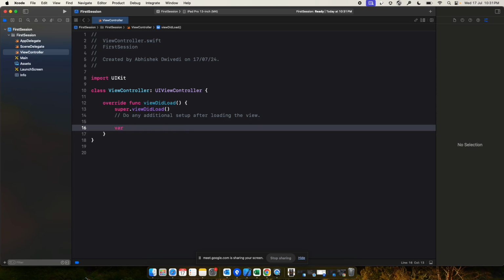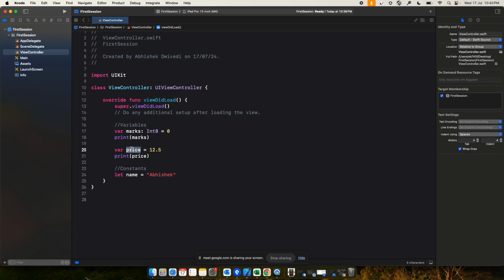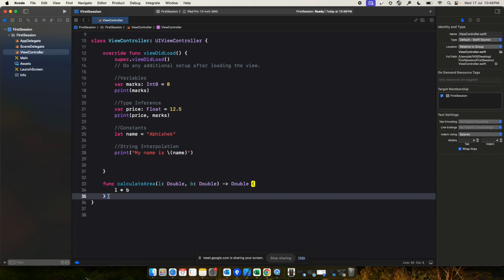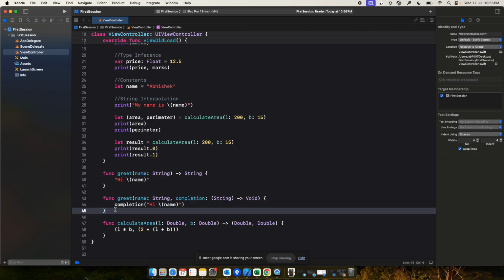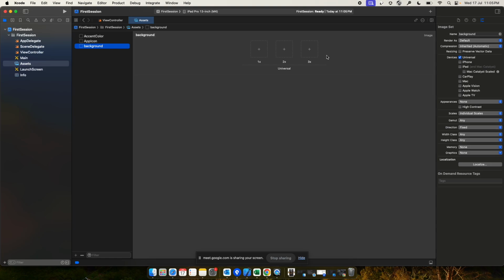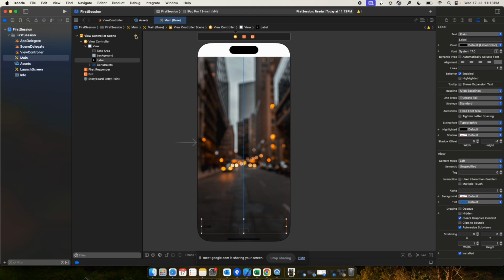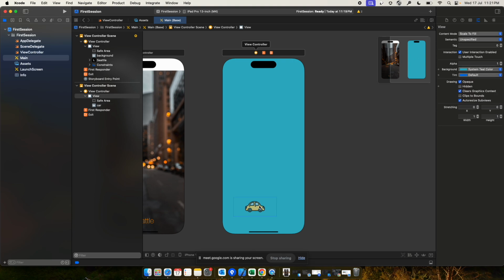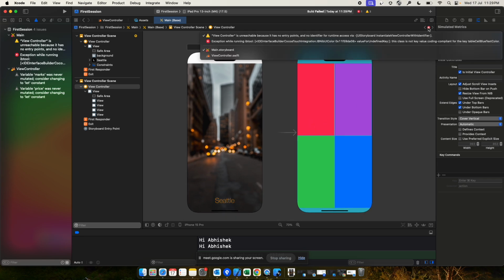Session 1 - Getting started with Swift and Auto Layouts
In this video, we will start with basics of Swift and UIKit.